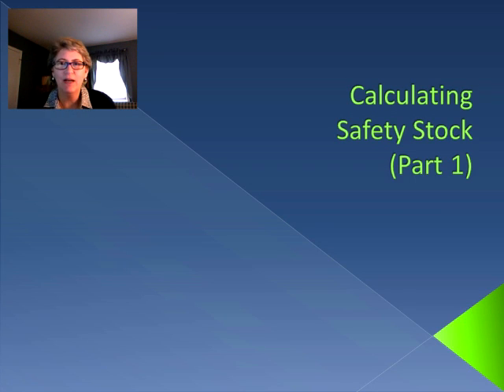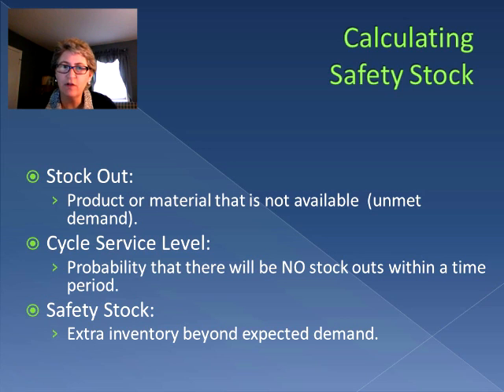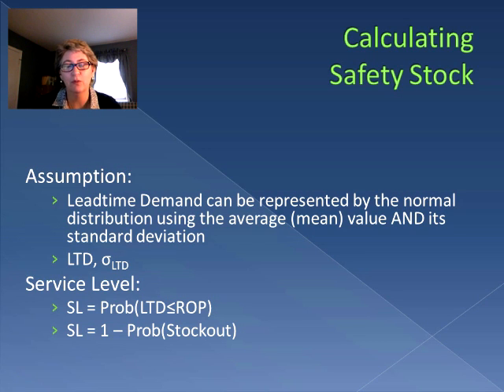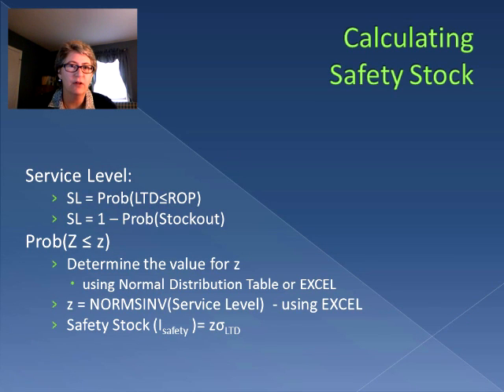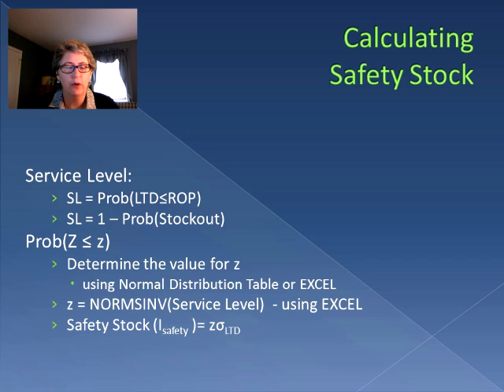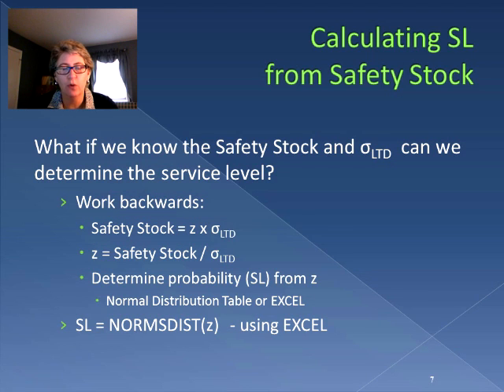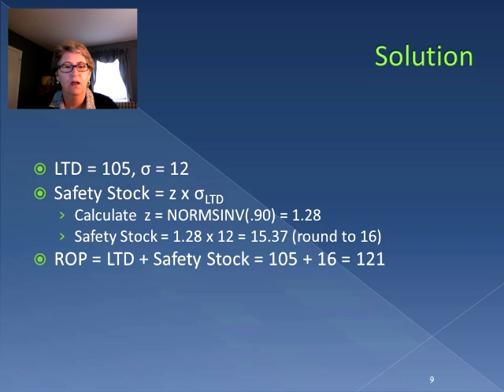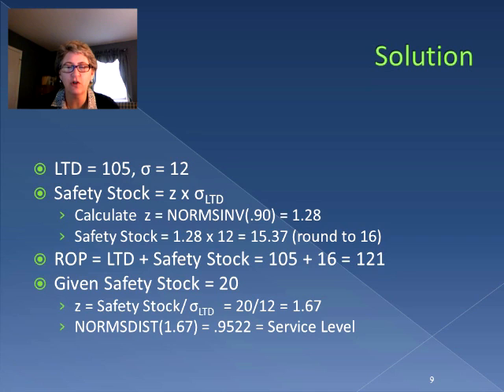Safety Stock Part 1 (Video 27)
Calculating safety stock for a given service level.